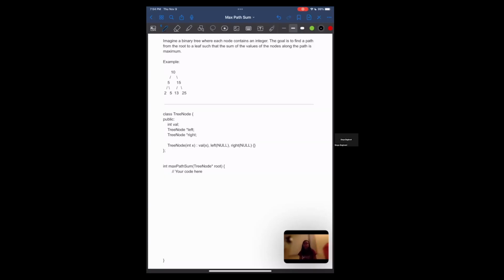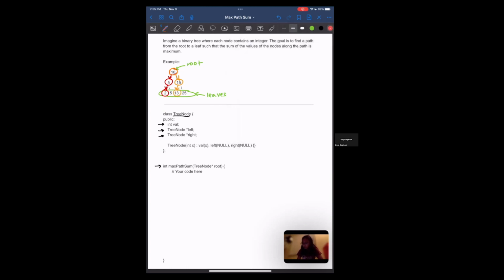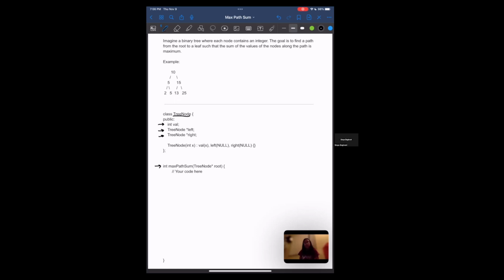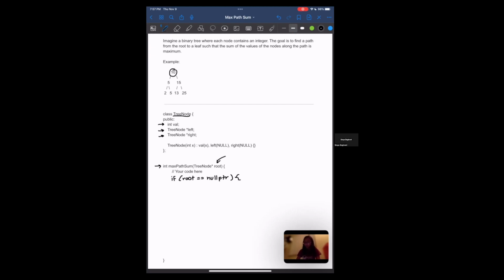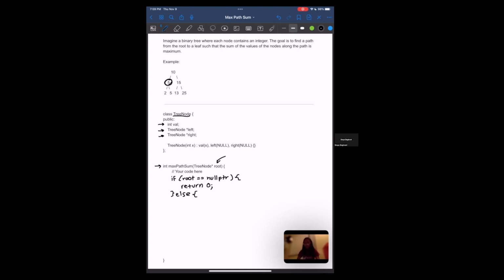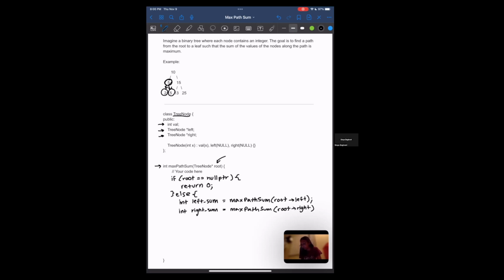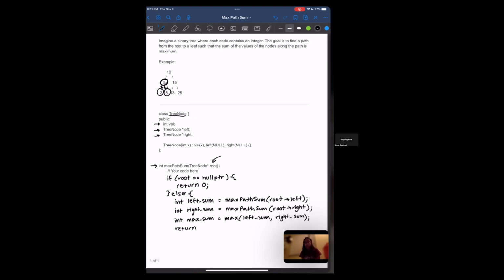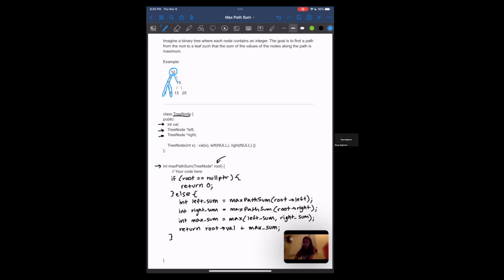Binary Tree Recursive Depth First Search